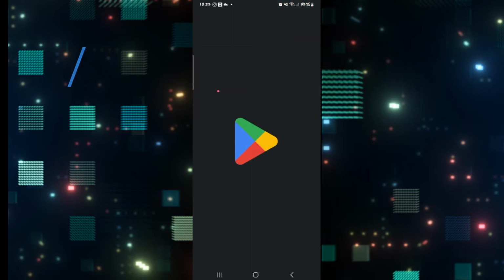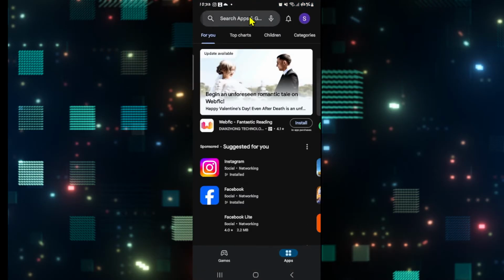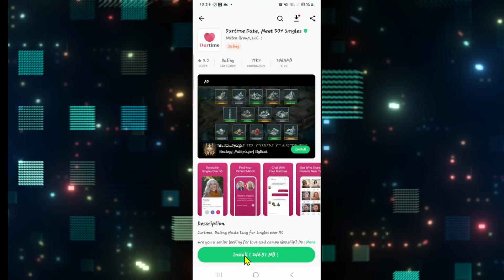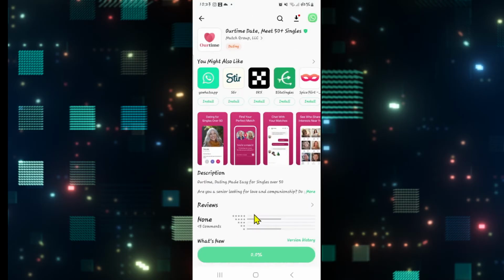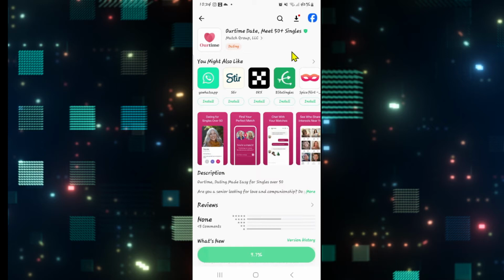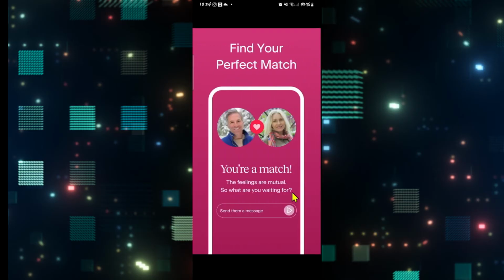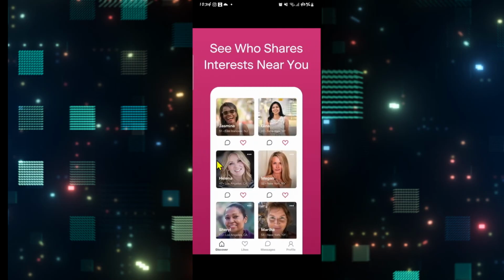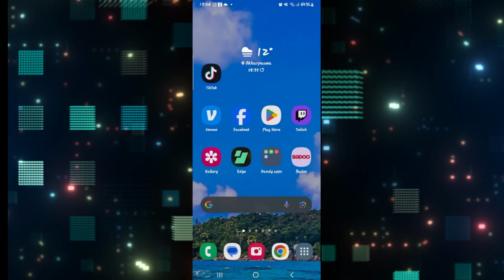How to Download Ourtime Dating App on Android? Install Ourtime Dating App on Smartphone (2024)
Embark on a journey to find meaningful connections with the OurTime Dating App for Android! In this video guide, we'll walk you through the simple steps to download and install the OurTime app on your Android device. Whether you're new to online dating or a seasoned pro, OurTime provides a user-friendly platform tailored to singles over 50. From accessing the Google Play Store to navigating the installation process, we cover every detail to ensure you're ready to start exploring profiles and connecting with like-minded individuals. Don't let age be a barrier to finding love – join the vibrant OurTime community today! Watch now and take the first step towards discovering your perfect match.